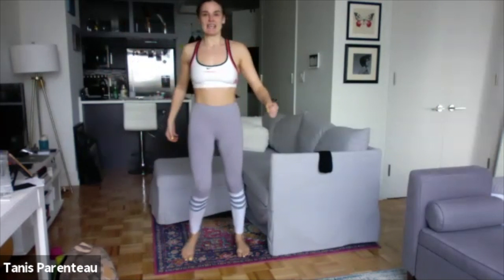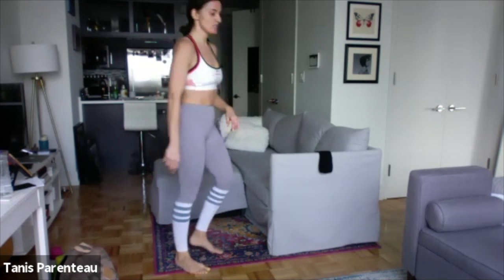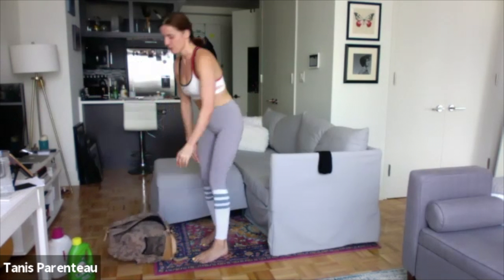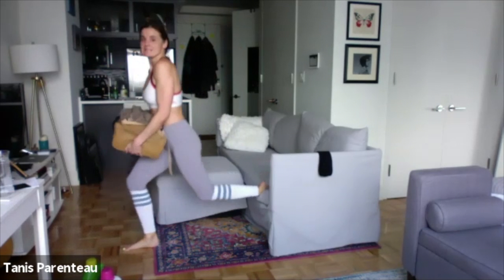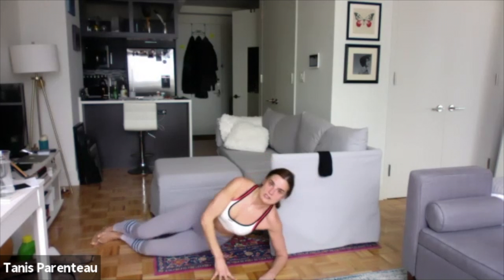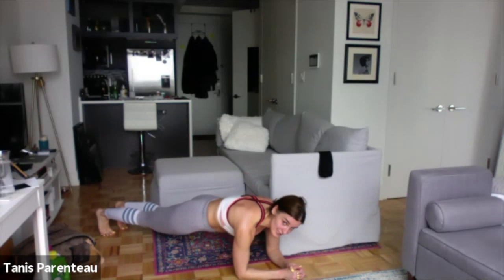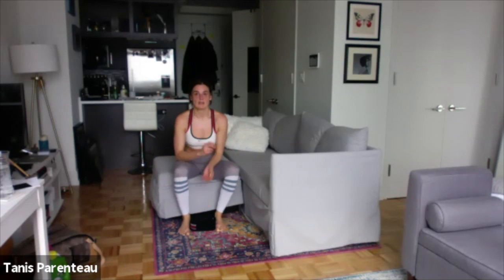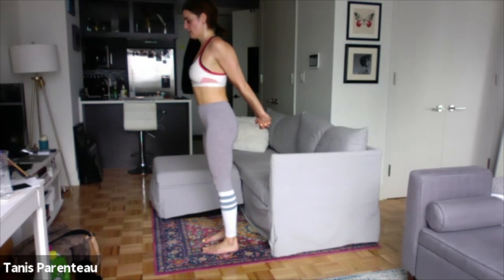Fit Native TV Live Full Body Strength Workout